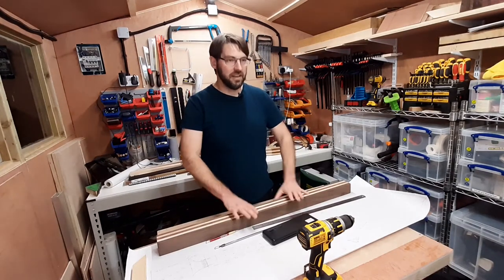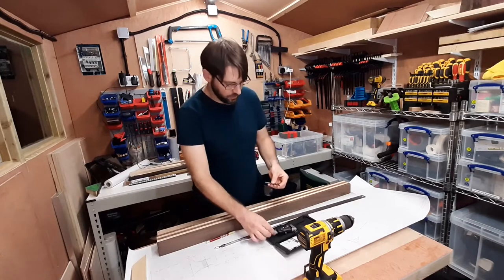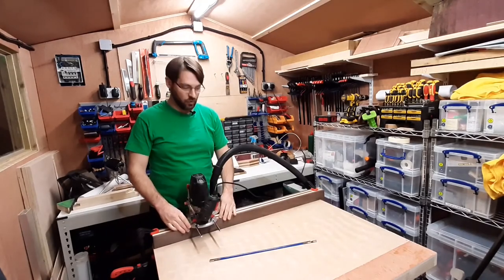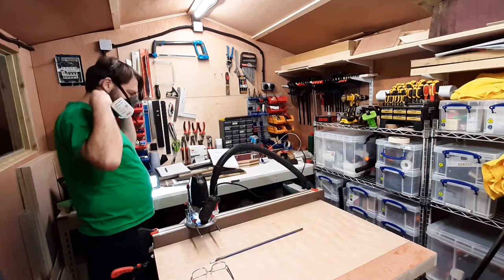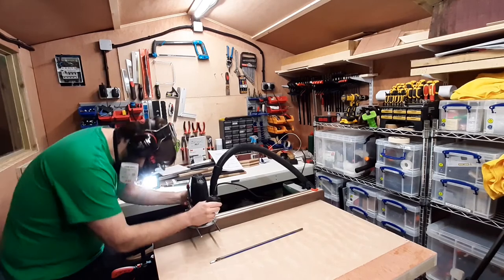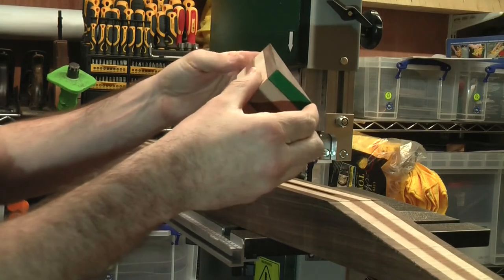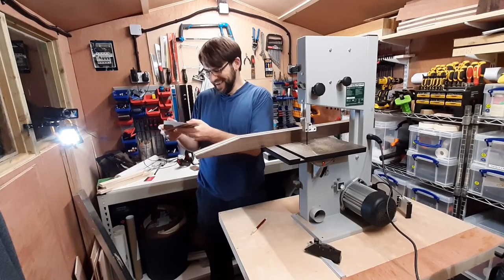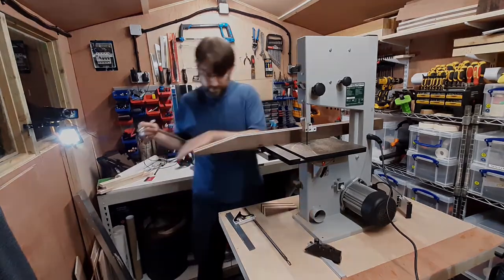Thezur Valken Shark Fin V Guitar entry for the Great Guitar Build Off 2021 Episode 2.2 of 6.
This is the third video in the series of the Great Guitar Build Off 2021 competition entry from Thezur Valken guitars.
In this video I drill the guide holes for the router and route the Truss Rod channel and then finish by cutting the headstock break angle.